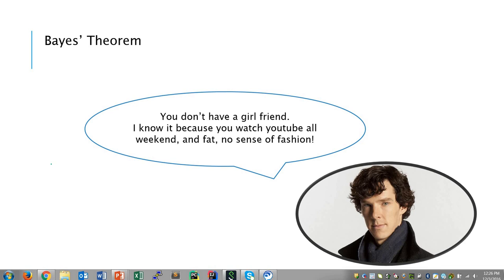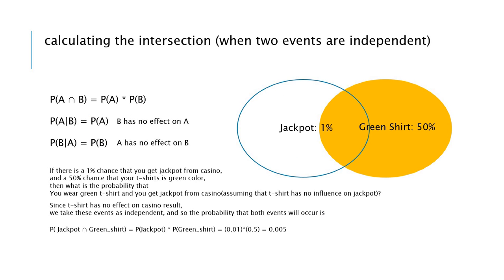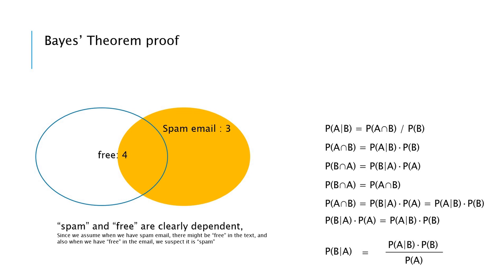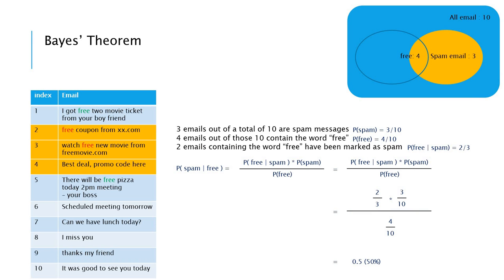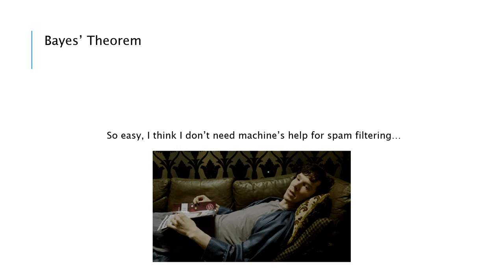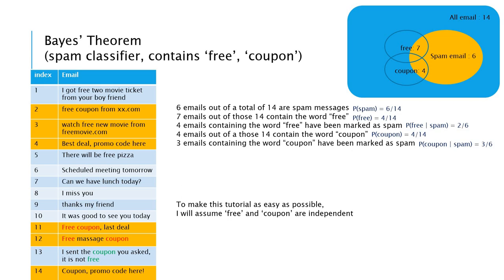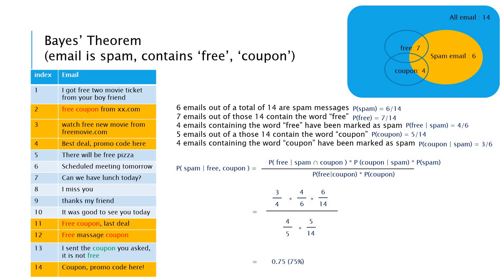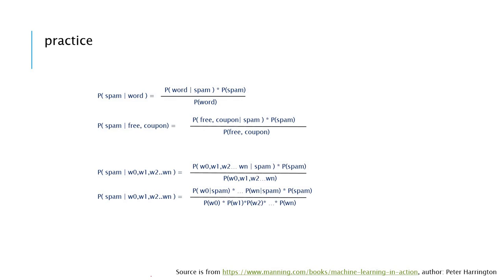[Machine Learning] Naive Bayes Classifier (2/2) - Bayes Theorem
Describe Bayes Theorem in 5 minutes and get ready for programming.
Subtitle (English) is ready, please click CC button on youtube video for subtitle.